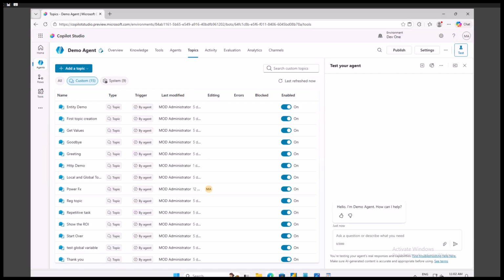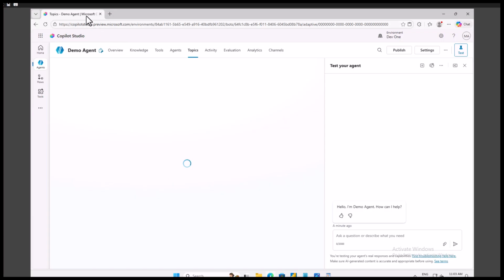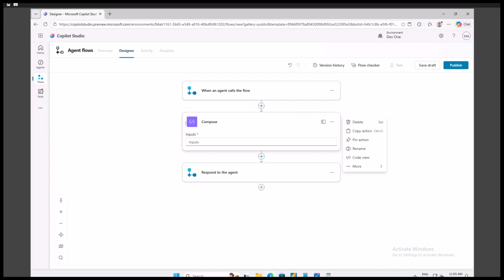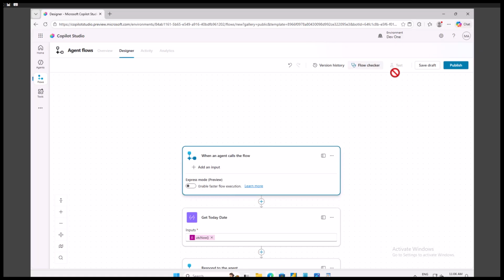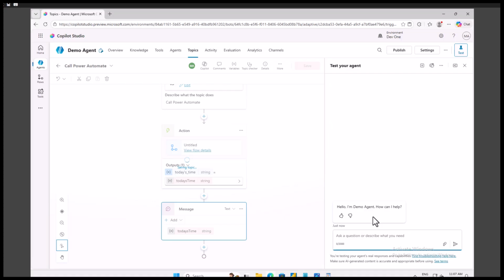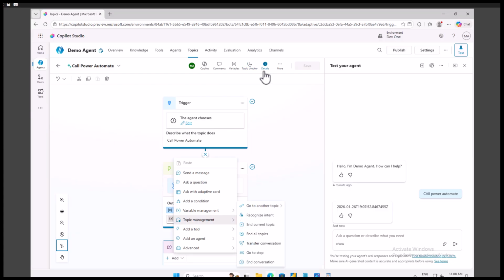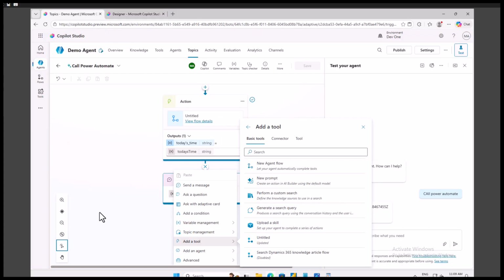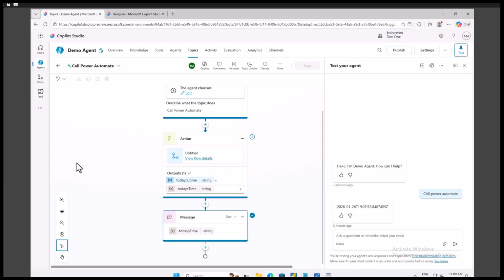Call Power Automate Flow from Copilot Studio (Step-by-Step) Day 15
How to Connect Copilot Studio with Power Automate | Full Tutorial

Call Power Automate Flow from Copilot Studio (Step-by-Step)

Copilot Studio + Power Automate Integration Explained

Trigger Flows from Copilot Chatbot | Copilot Studio Day 15

Automate Tasks Using Copilot Studio & Power Automate

In this video, you’ll learn how to call a Power Automate flow from Microsoft Copilot Studio. This allows your Copilot to perform real actions like sending emails, updating SharePoint, creating records, or connecting to external systems.

This tutorial covers:

✅ Why integrate Copilot Studio with Power Automate
✅ Creating a flow triggered by Copilot
✅ Using “When Copilot calls a flow” trigger
✅ Passing variables from Copilot to Flow
✅ Returning data back to Copilot
✅ Using flow results in conversation
✅ Real example: Send email / Create record
✅ Testing the full automation

This is how you turn your Copilot from just a chatbot into an automation assistant.

Perfect for:

Copilot Studio learners

AI chatbot creators

Automation engineers

Master this integration to build real-world enterprise copilots.